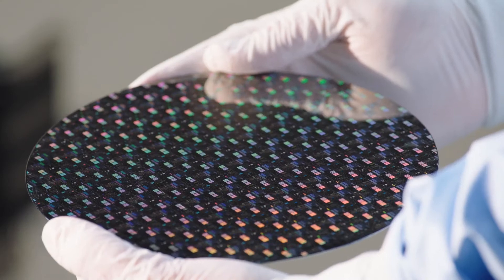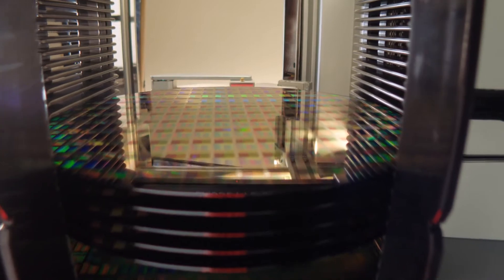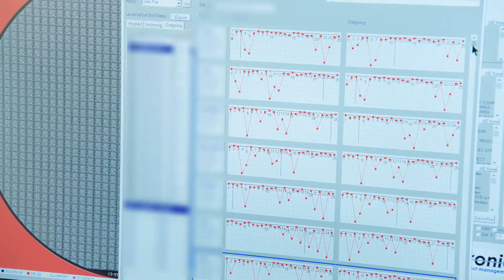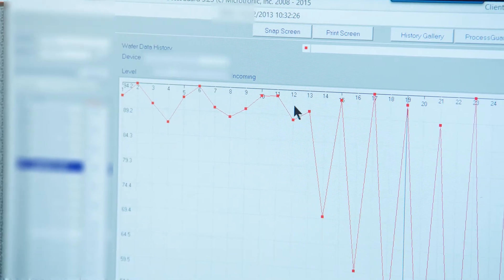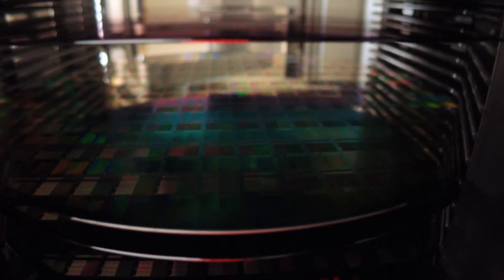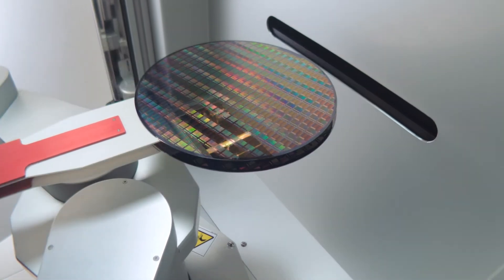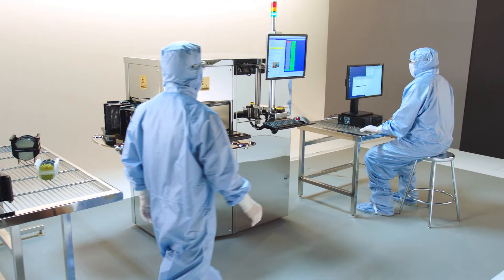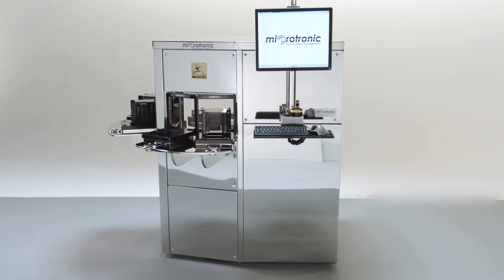Microtronic Semiconductor Wafers Automated Macro Defect Inspection System - EAGLEview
Microtronic EAGLEview is an automated macro inspection and defect management system for semiconductor wafers.  EAGLEview allows fabs to inspect thousands of semiconductor wafers a day and collect critical data that helps them detect, contain, and prevent semiconductor  wafer defects in their semiconductor manufacturing process. Microtronic's ProcessGuard software can be deployed anywhere in the enterprise, allowing real-time data and image sharing and helping to prevent losses with unprecedented speed and accuracy -- saving valuable time and money.